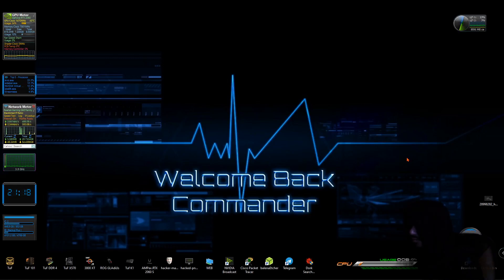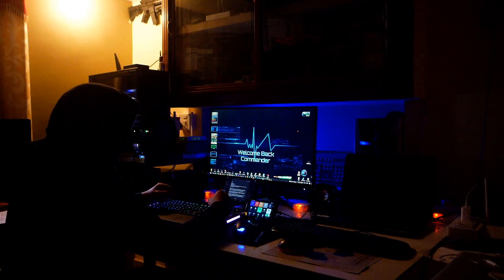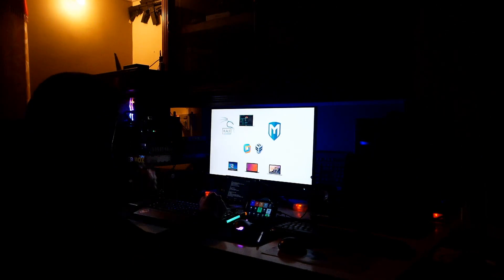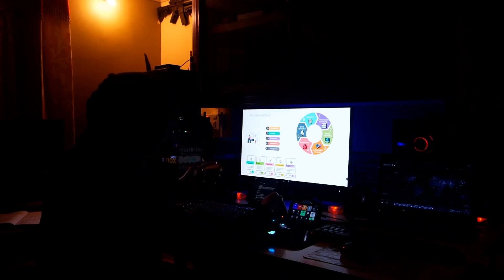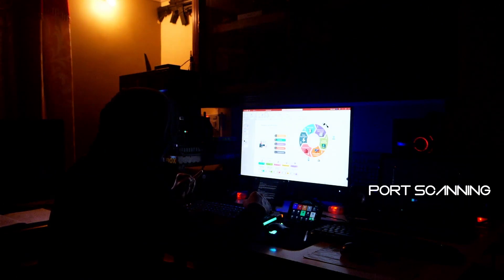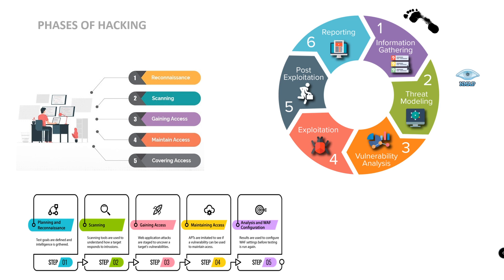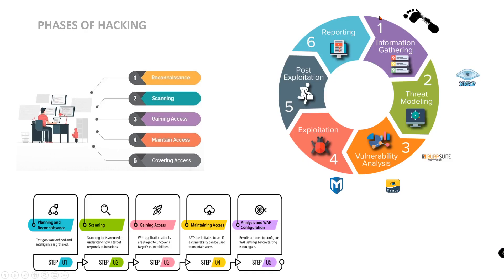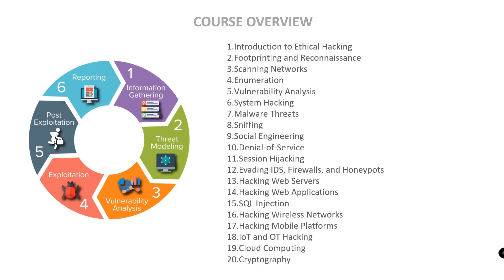Ep_1 GET the IDEA - Mallu Hacker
In this video You will get  the idea about  HACKING LAB , PHASES OF HACKING  &  COURSSE OVERVIEW.
The prime purpose of ethical hacking is to prevent sensitive data from falling into enemy hands. It safeguards your company from blackmail by those willing to exploit the vulnerabilities. Via real-world testing, you can enhance your digital network security and prevent security breaches.

intro: (0:00)
Hacking Lab: (0:45)
Phases of Hacking: (3:25)
Course overview: (9:30)

All tutorials and videos have been made using our own routers, servers, websites and other resources, they do not contain any illegal activity. We do not promote, encourage, support or excite any illegal activity or hacking without written permission in general. We want to raise security awareness and inform our readers on how to prevent themselves from being a victim of hackers. If you plan to use the information for illegal purposes, please leave this website now. We cannot be held responsible for any misuse of the given information.